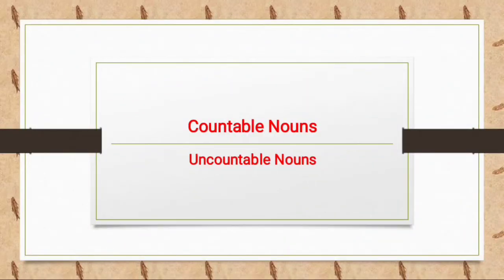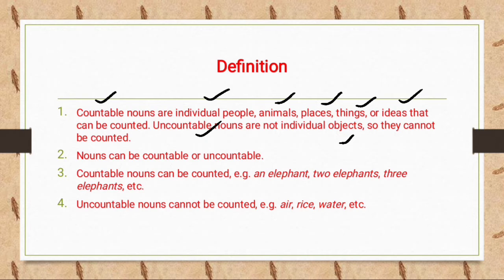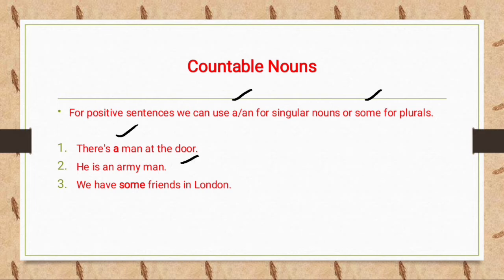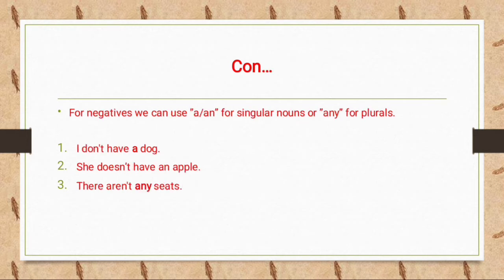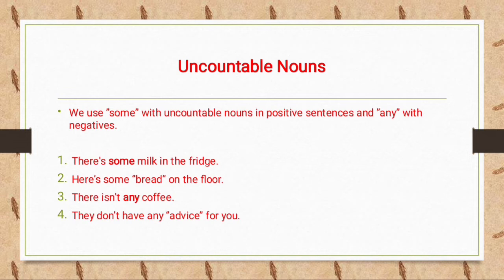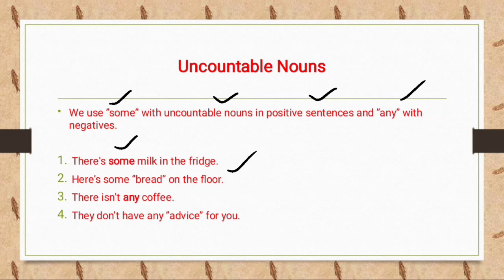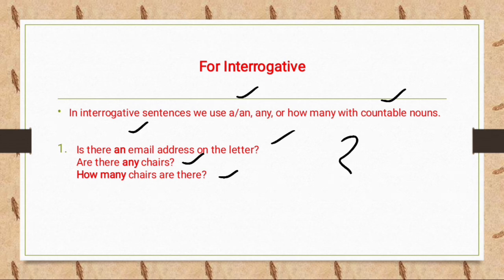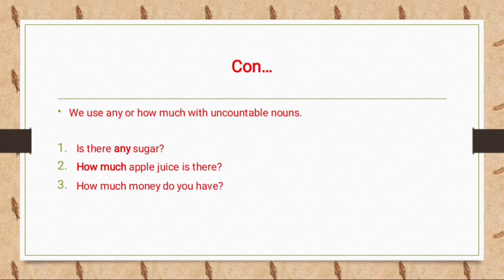Countable Nouns and Uncountable Nouns| Countable and Uncountable Nouns with Examples.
Hello Guys
This video is about:
Countable Nouns and Uncountable Nouns with examples, countable Nouns are those nouns that can be counted and uncountable Nouns are those that cannot be counted.

1) Countable Nouns
2) Uncountable Nouns
3) Countable and Uncountable Nouns examples
4) interrogative sentences